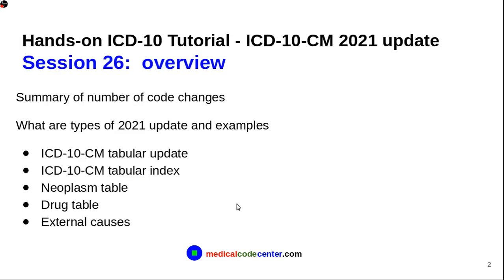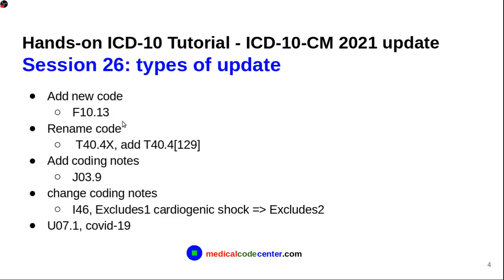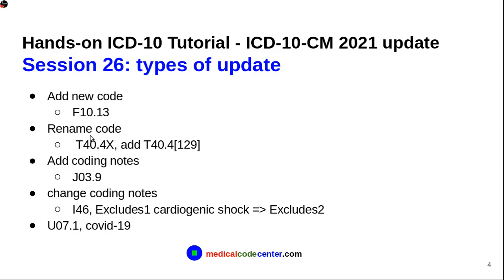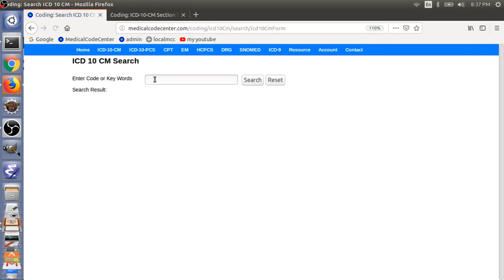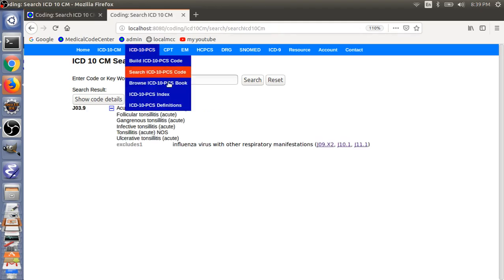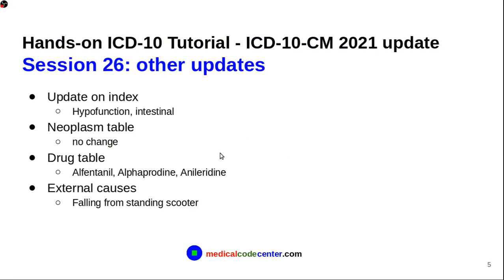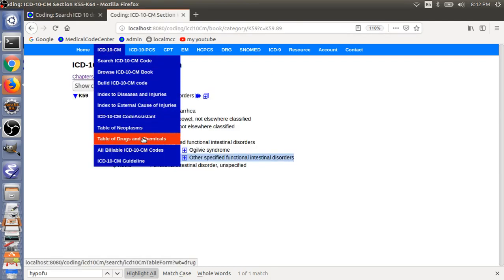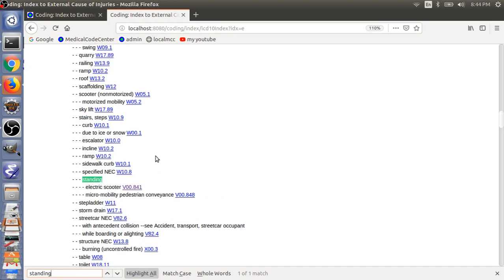Hands-on ICD-10 Tutorial Session 26 - ICD-10-CM 2021 update